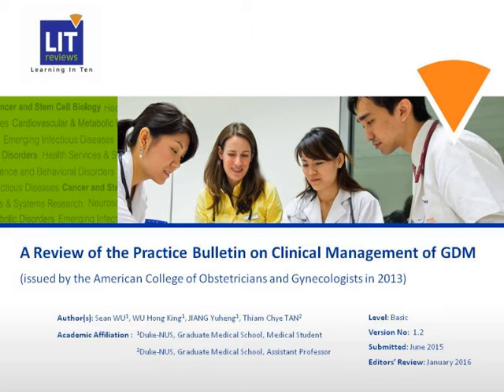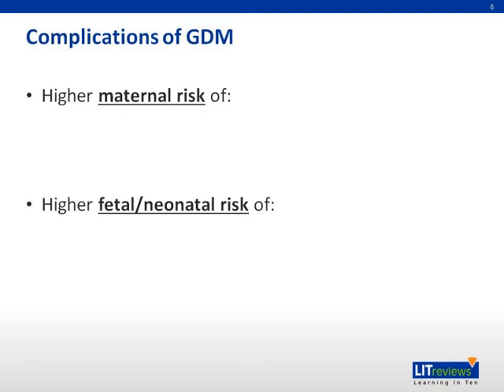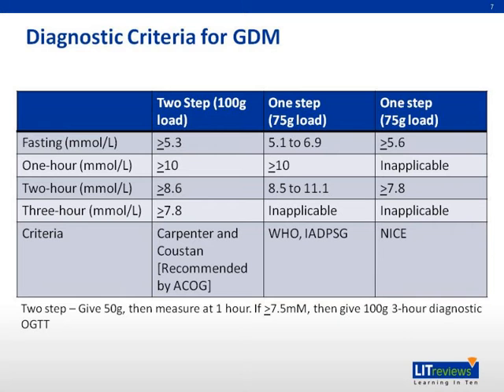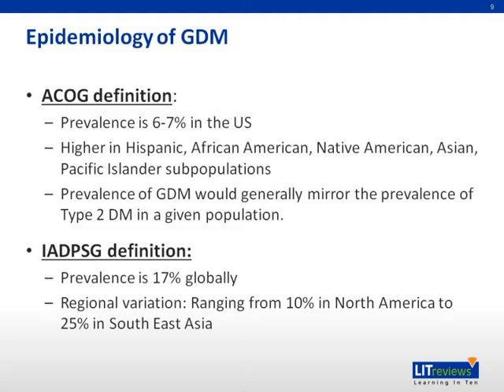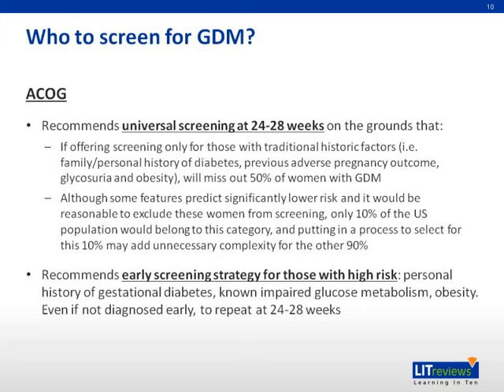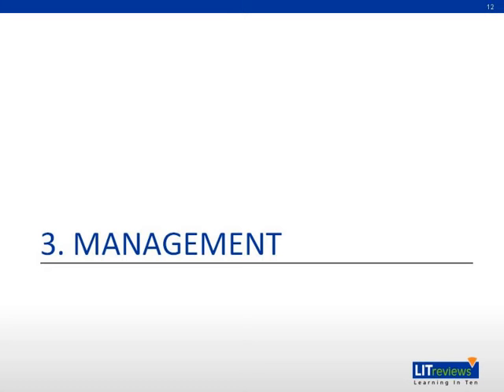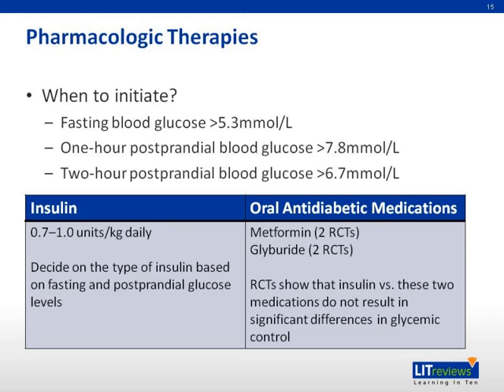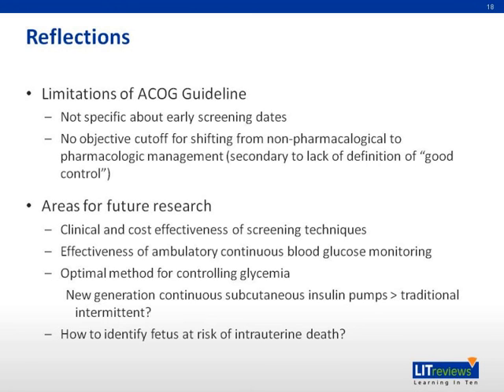A review of the Practice Bulletin on Clinical management of Gestational Diabetes